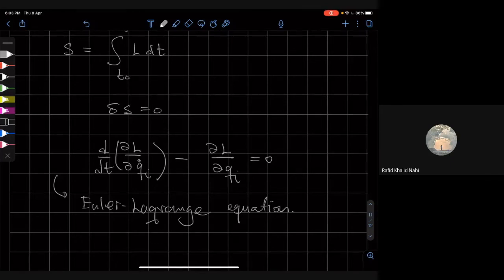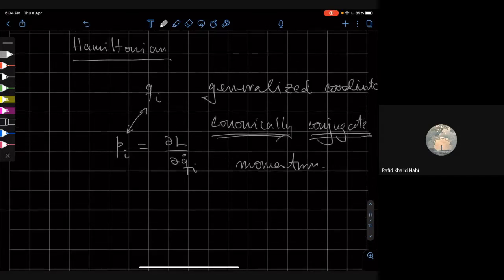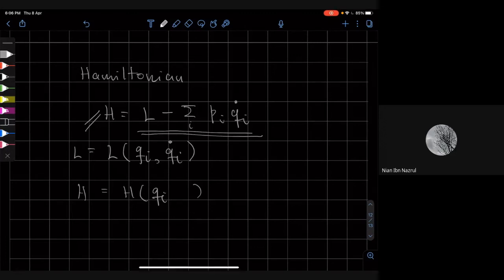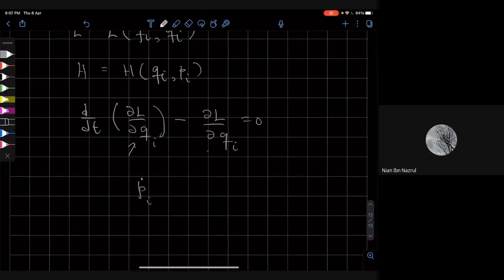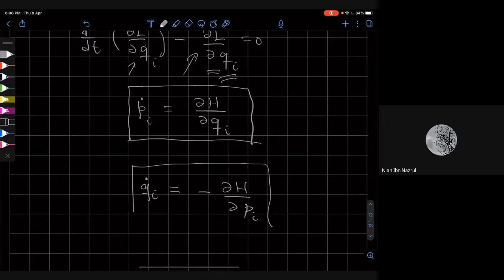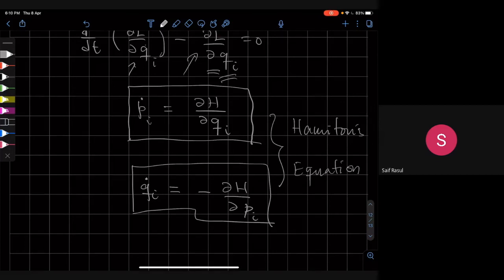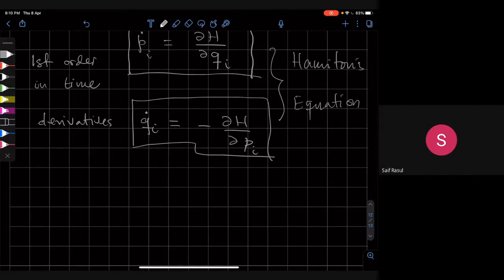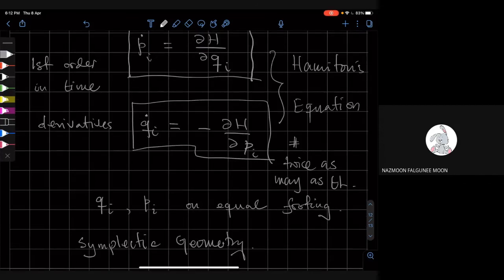Stat Mech L12V4: The Hamiltonian and Hamilton's Equations